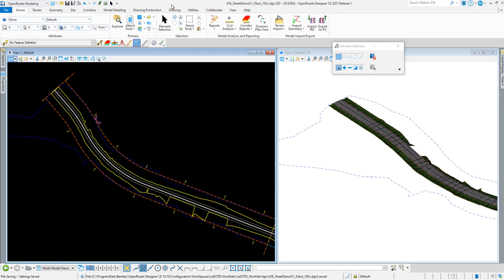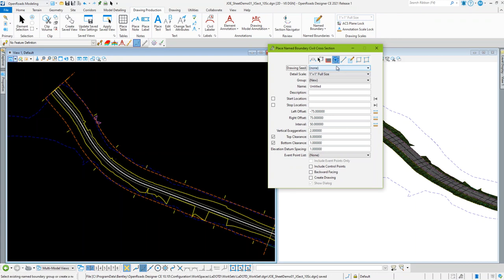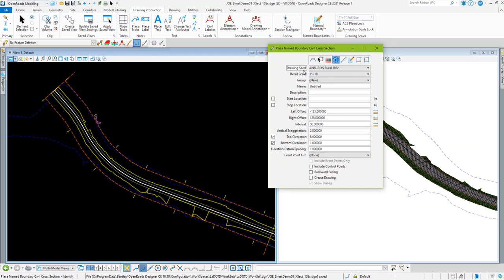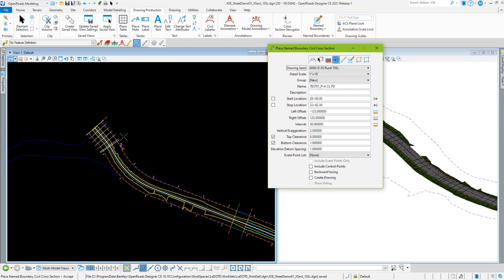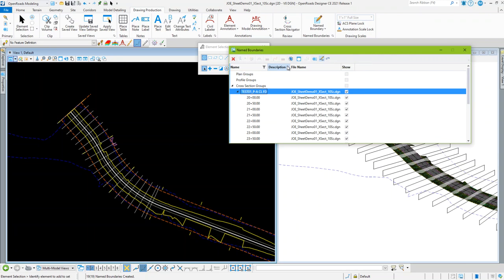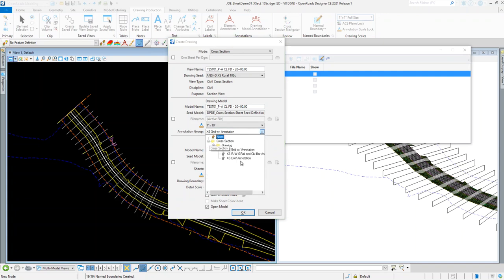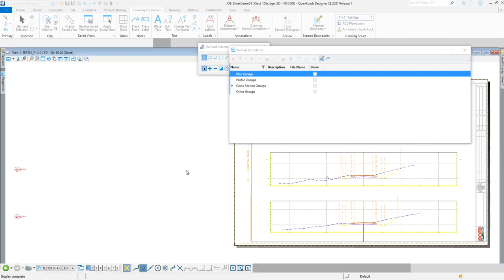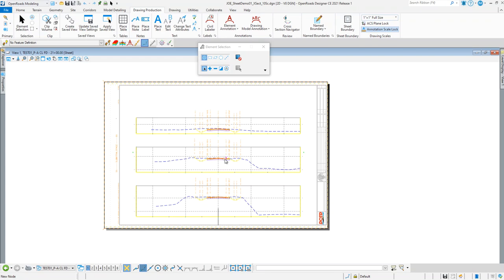Zen OpenRoads Cross Section Sheet Creation by Joe Muni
This is a video by Joe Muni describing and showing the creation of Cross Section sheets in OpenRoads. It's fairly descriptive and was intended to show the basic process and describe the key settings and requirements.